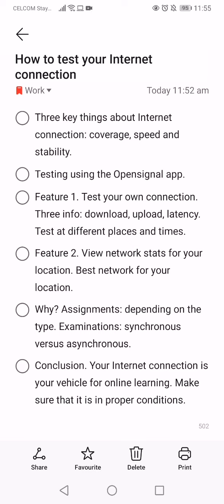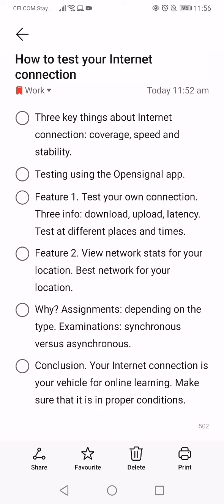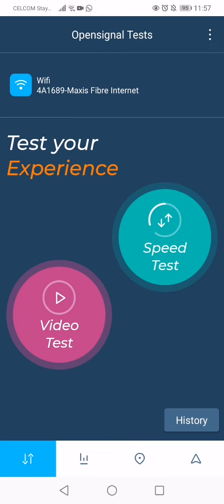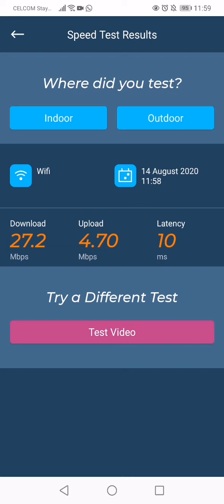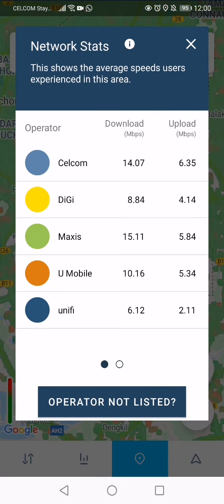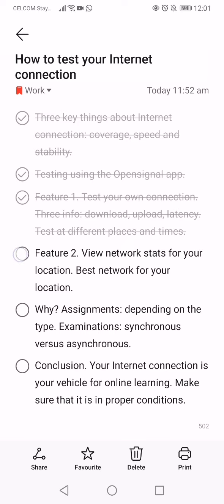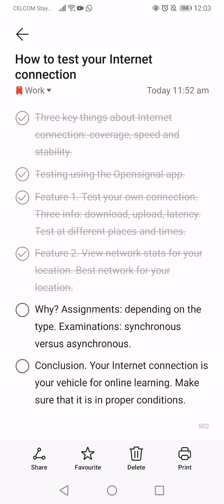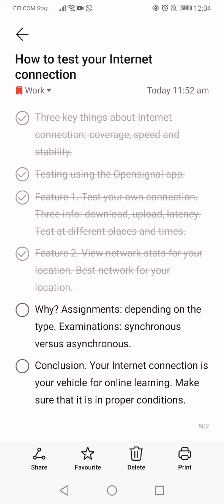How to test your Internet connection for online learning?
This video guides you through the steps of testing your Internet connection in preparation for online learning.